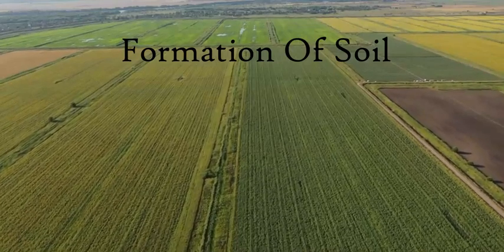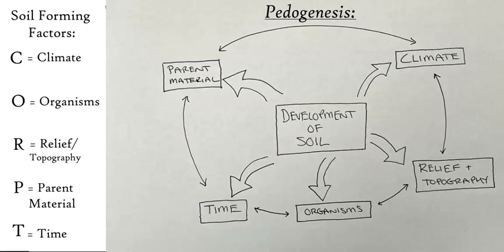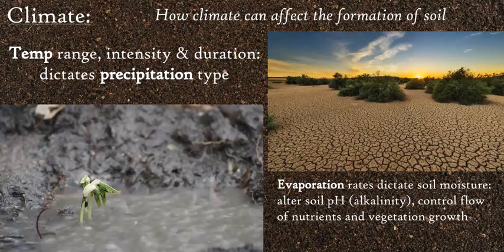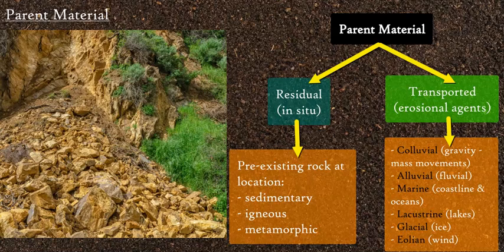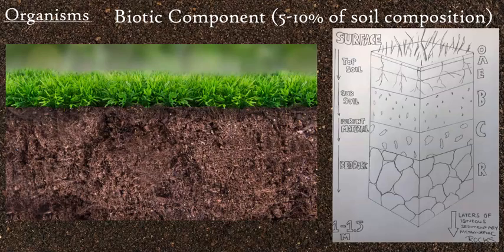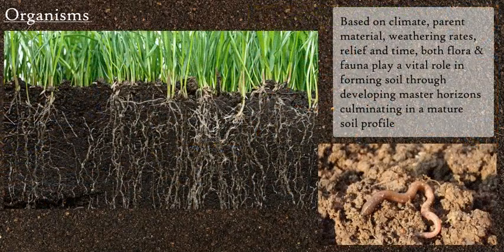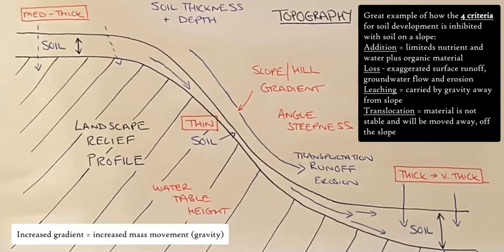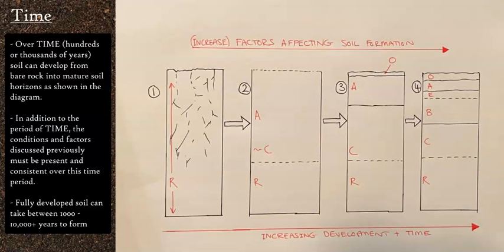Formation Of Soil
Soil is an amazing thin layer of biotic and abiotic materials on the Earth's terrestrial surface. This video discusses the development of soil through stages and sequences, relating to controlling factors and time.